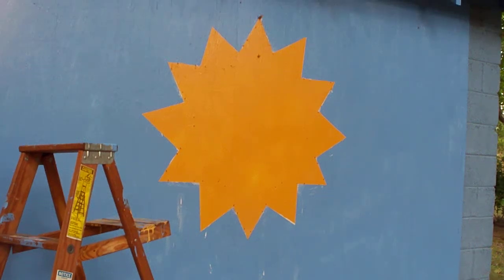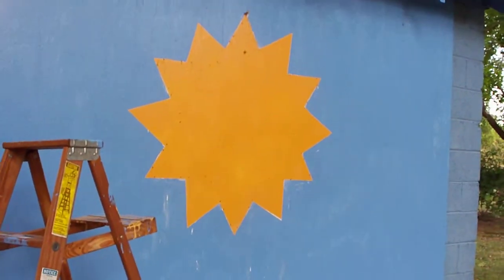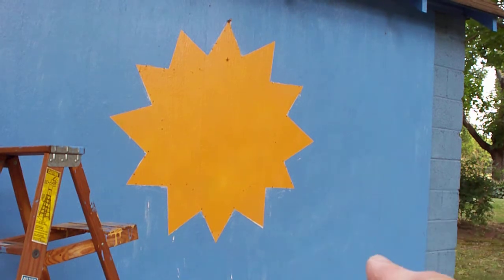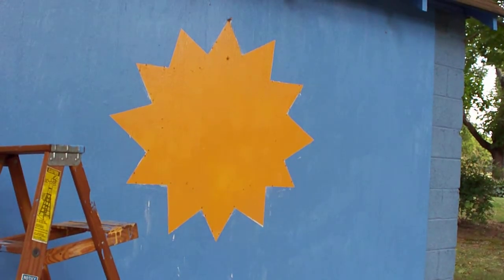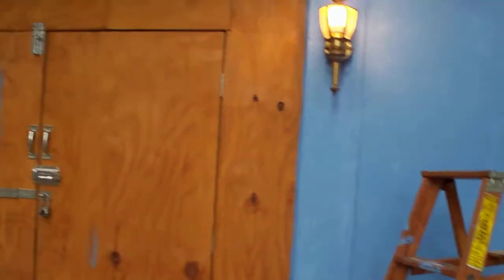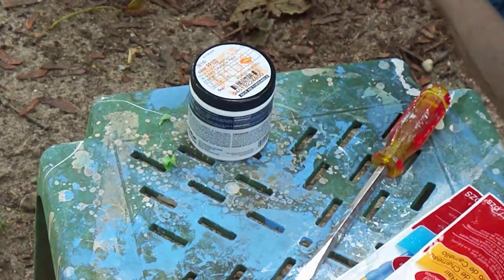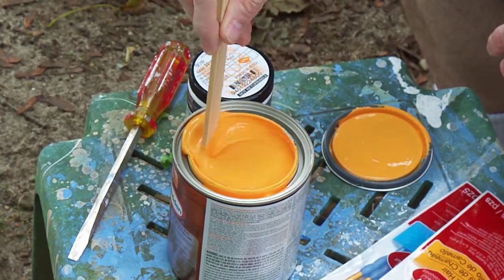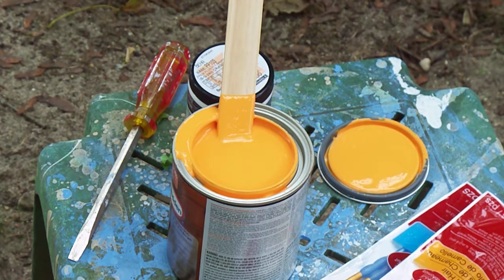Painting a Sun on a Utility Building - Part 1 - By Andrew Fiocchi - 9-27-13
I decided to start a new project while painting my utility building. What was originally intended to be star, I then decided to turn into a sun painting with a face.